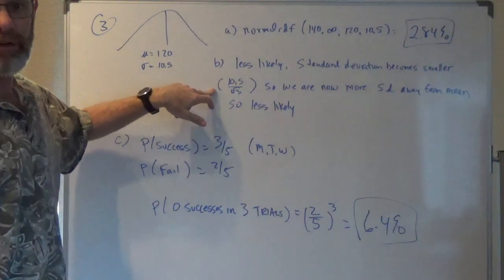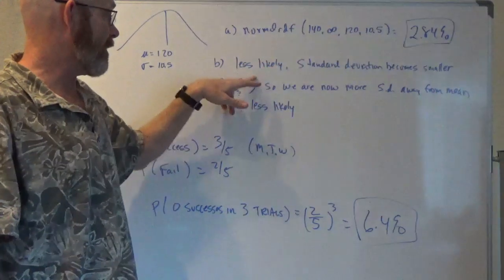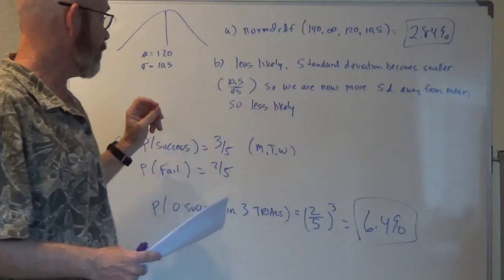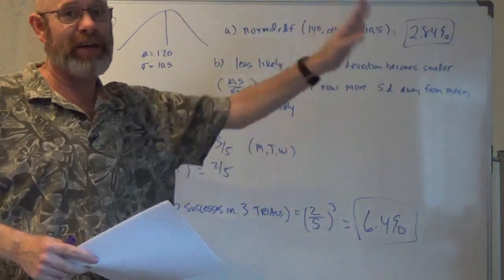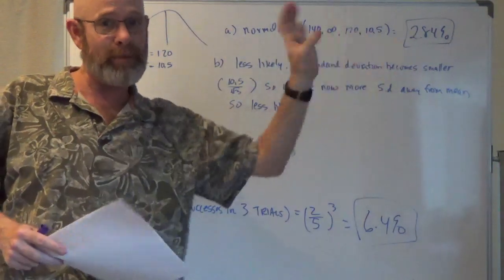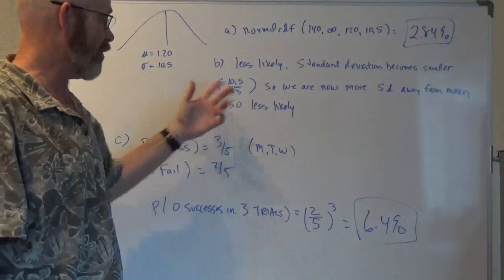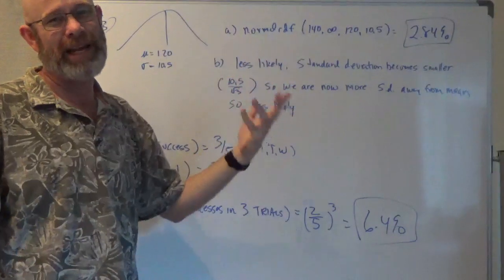Stats - Assignment 4A - problems 3,4